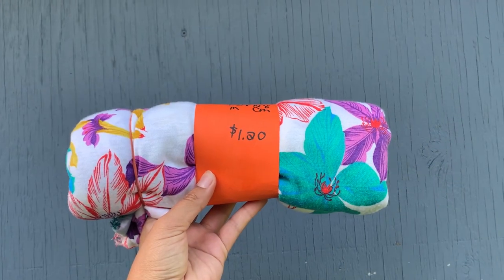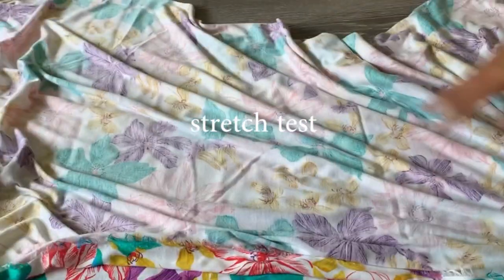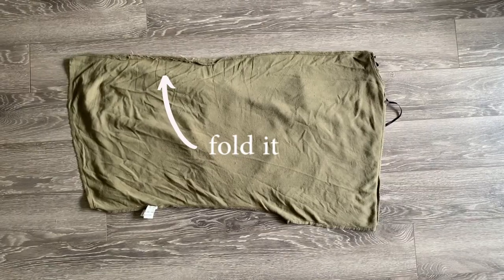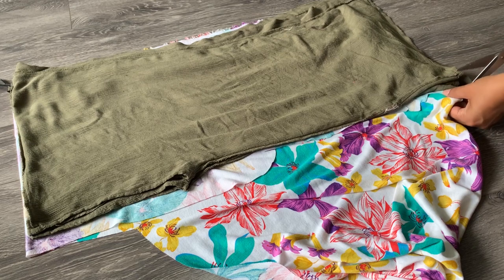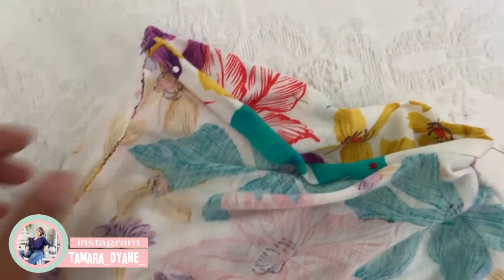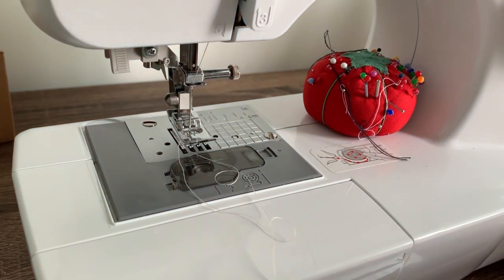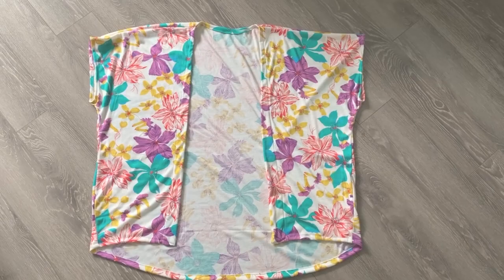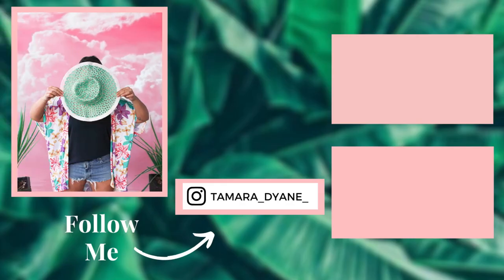DIY CARDIGAN KIMONO | thrift flip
One of my favorite things about thrift stores, VINTAGE Fabric!! In this video, I'm using my old H&M cardigan as a pattern piece, so I can create a new tropical one! I hope you enjoy, my tropical cardigan kimono.

✰ ABOUT ME ✰
Hello, I’m Tamara. I’m a Canadian DIY & Lifestyle blogger, born and raised in beautiful British Columbia. I like to make things and film it.

MAIN CAMERA //
MEMORY CARD //
FILMING/VLOG CAMERA //
ON-CAMERA MIC //
LAV MICS //